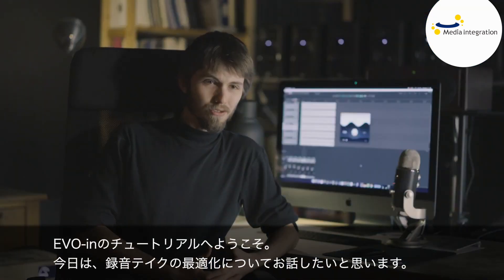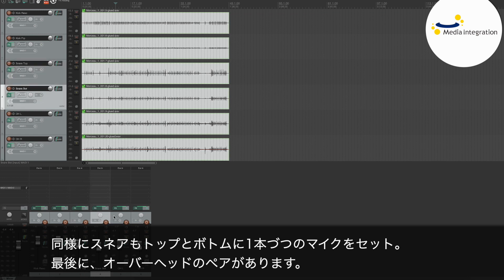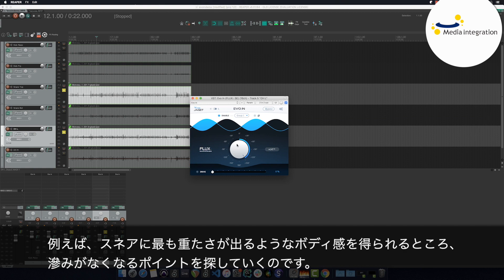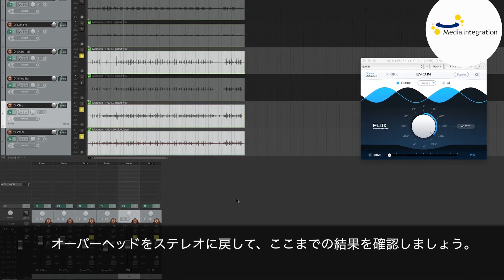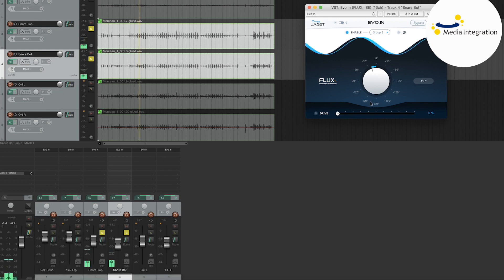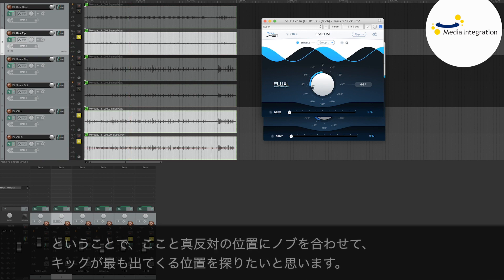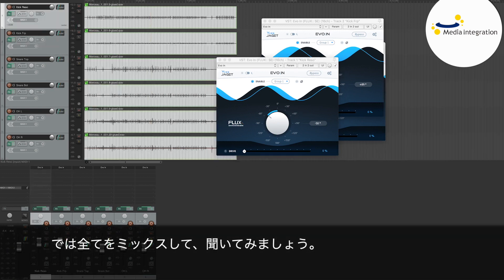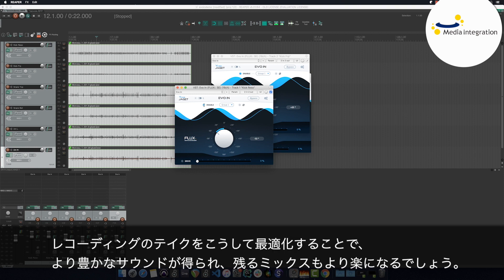EVO IN チュートリアル：マルチマイクの位相を合わせる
マルチマイクでレコーディングした素材をミックスするとき必要になる「位相を合わせる」作業。ディレイを使った方法では、レコーディングを行なった空間の情報を「捻じ曲げる」という副作用がありますが、Flux:: EVO-Inを使うことで、0°〜360°まで細かく位相を変化させることが可能。
本チュートリアルでそのテクニックを解説いたします。